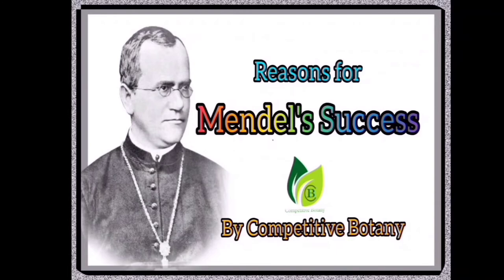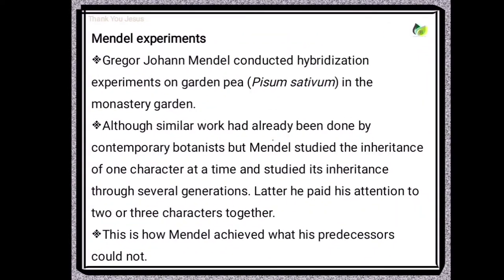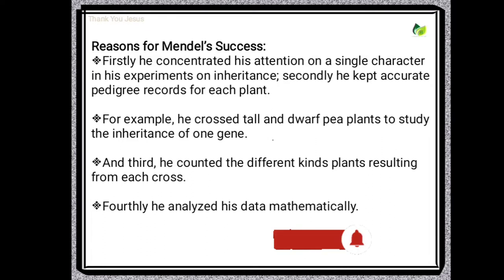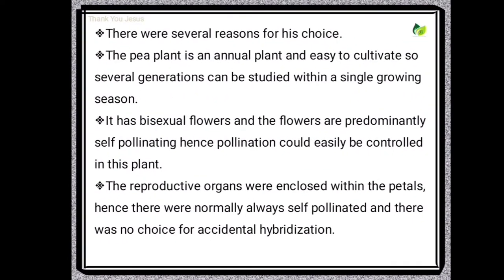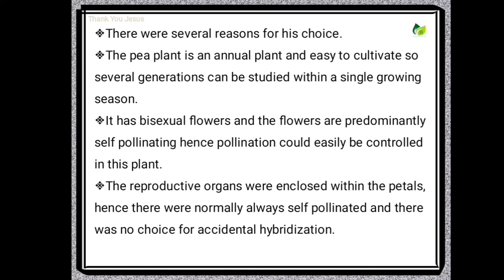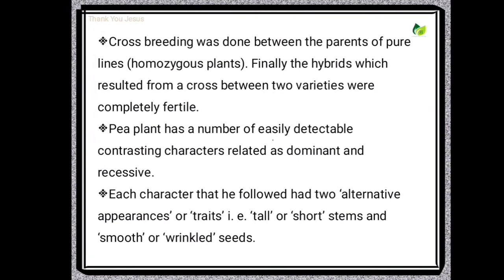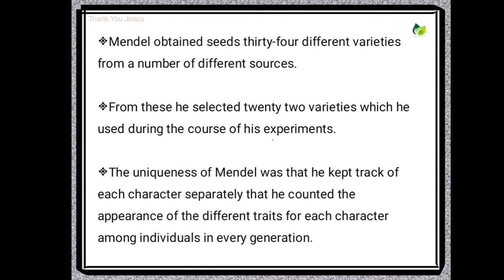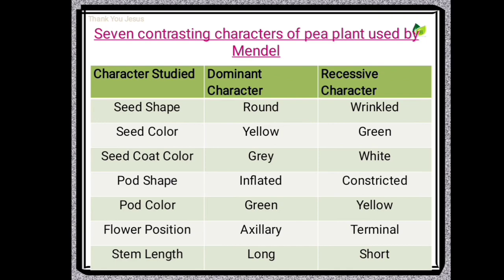Reasons for Mendel's Success | Competitive Botany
● On this video you are  going to know "Reasons for Mendel's Success"

by